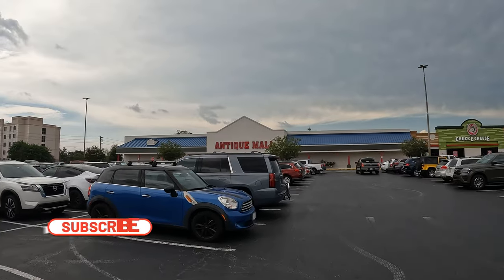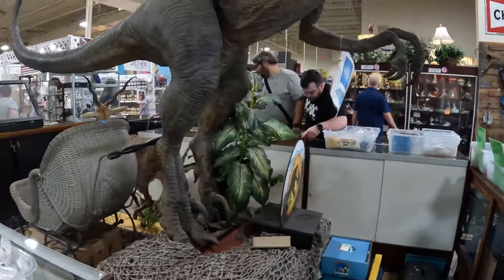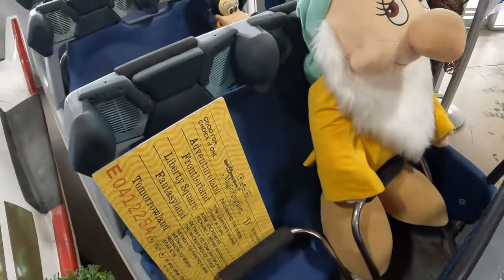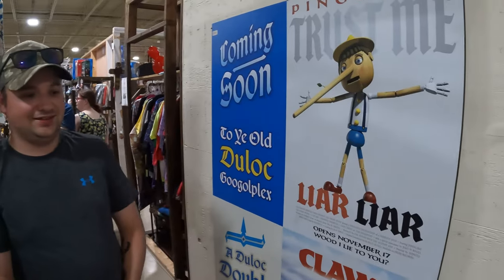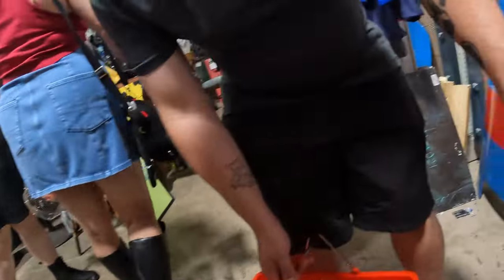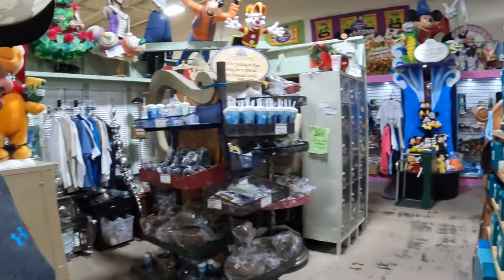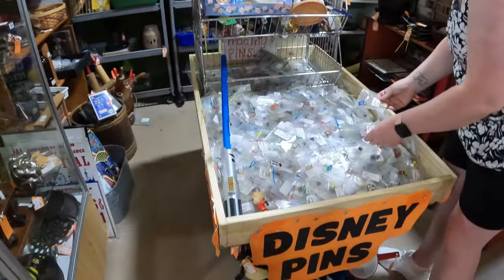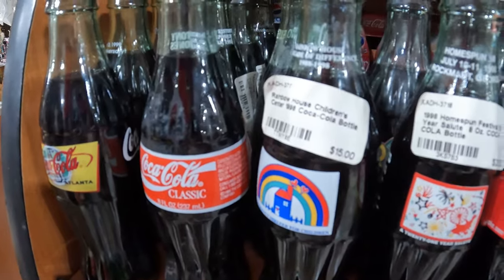Lakeland Antique Mall: The BEST Antique Store for Disney & Universal Props | Florida Vlogs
You can rent our Disney themed Condo! Only 15 mins from Walt Disney World! All booking links are below!